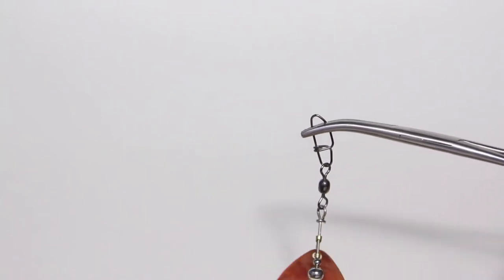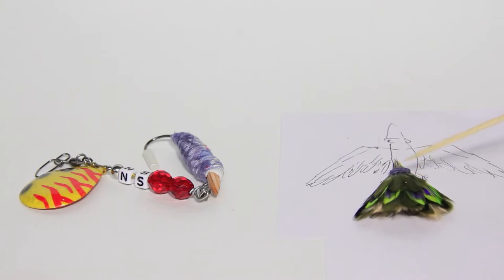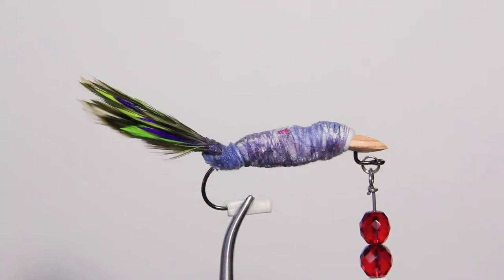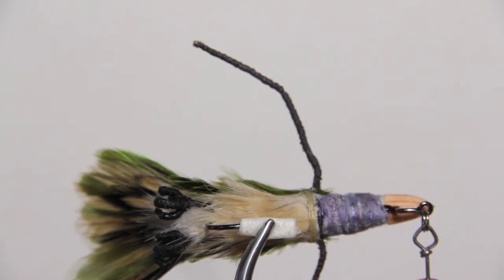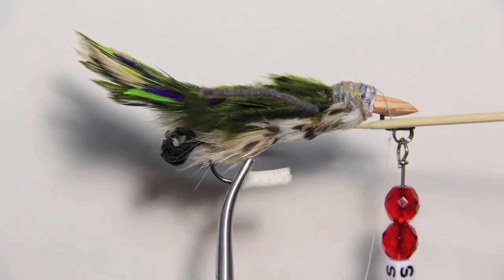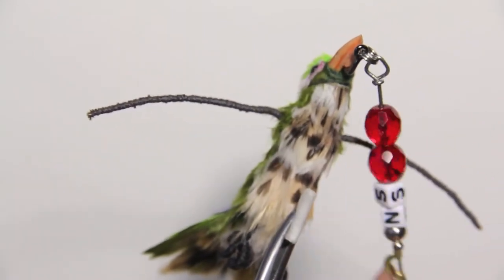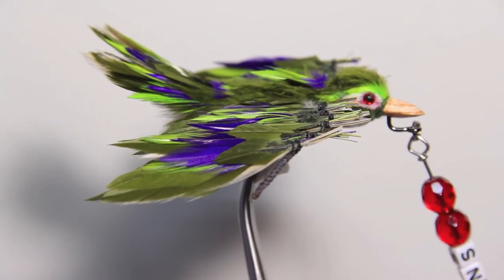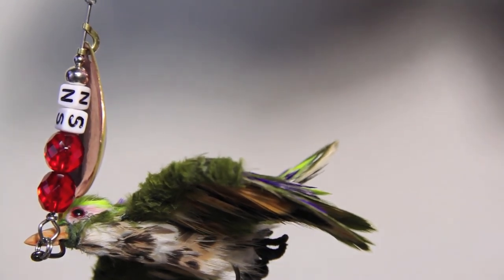Mossbürg Making History - the Bird Fishing Lure Coming to Life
After a great reception from all of you, here i share how i put it together. i got lost in the moment while creating it, so a few steps are missing. Enjoy